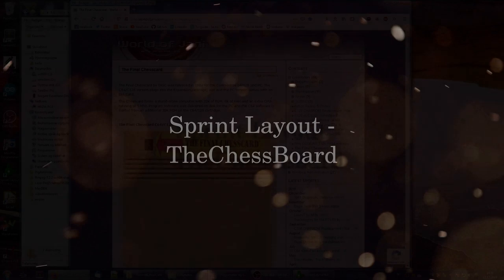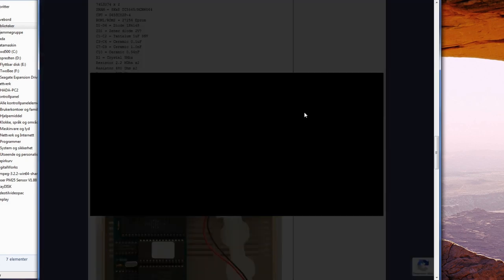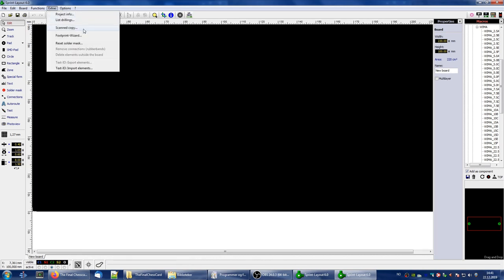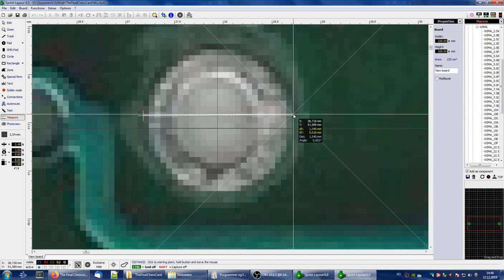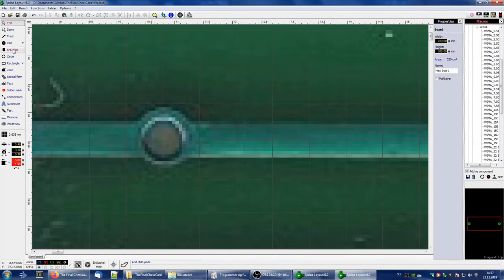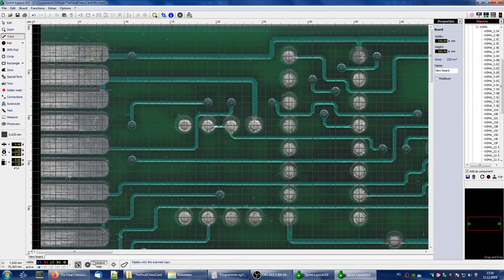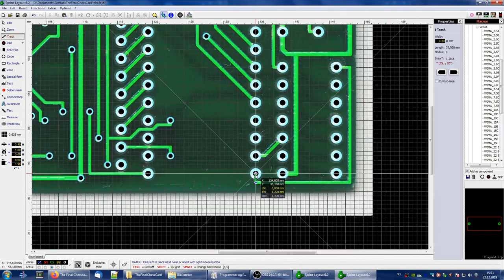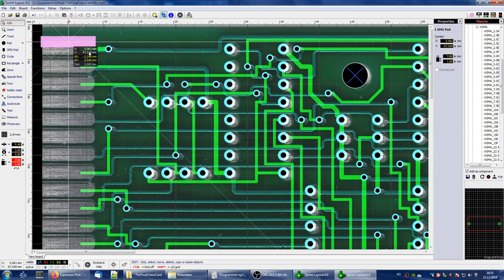SprintLayout - Re-drawing a PCB using scanned copies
Re-drawing TheFinalChesscard to show you how SprintLayout can be used to make a copy of a PCB. I wish you a Merry Christmas and Happy Holidays!  I didn't get to show you the use of SprintLayout in the C64 KU motherboard replica project, and therefor I made this video.

 Ps. This is my first time using Olive Video Editor with Ubuntu 19.10.

Using SprintLayout 6.0.